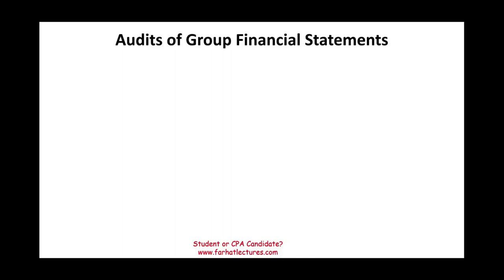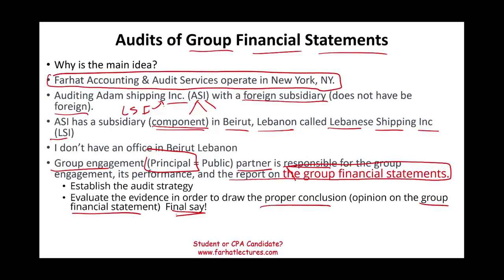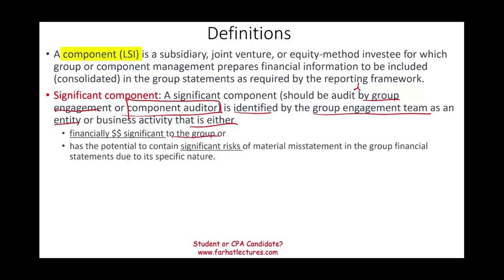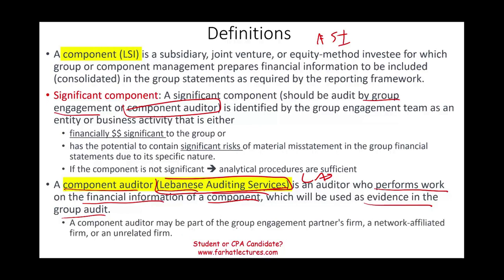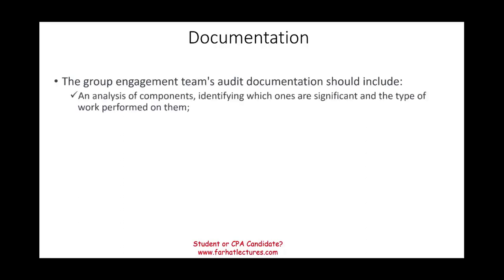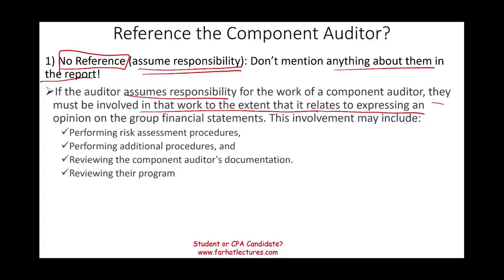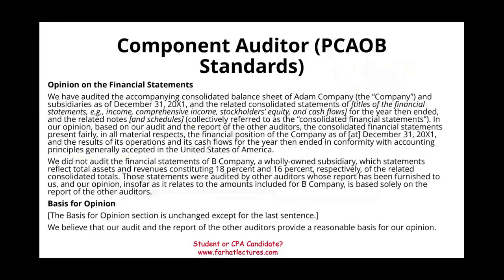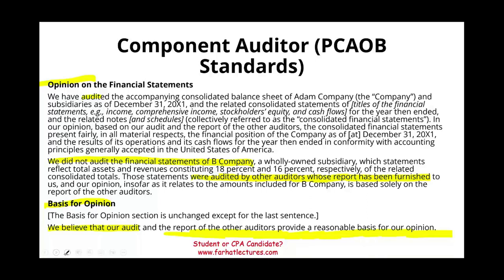AUD Audit Reports Group Financial Statements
In this session,  I discuss audit reports group financial statements.